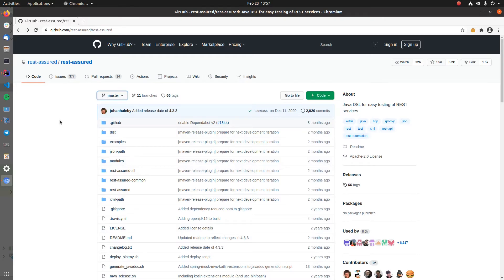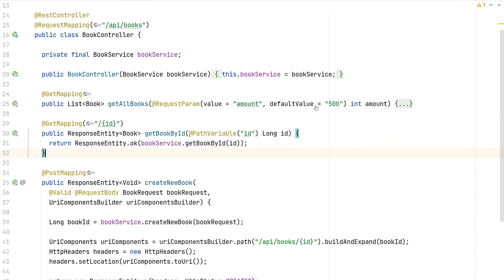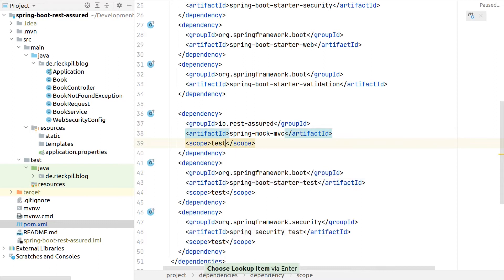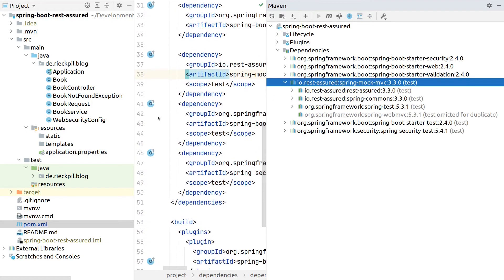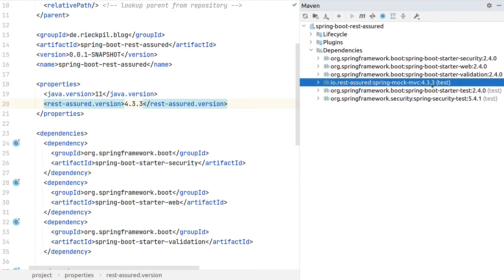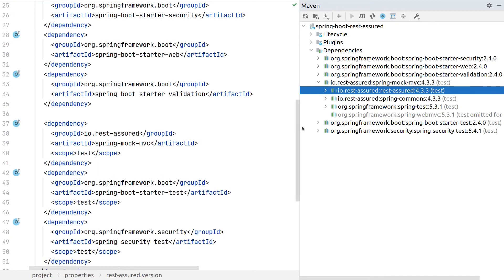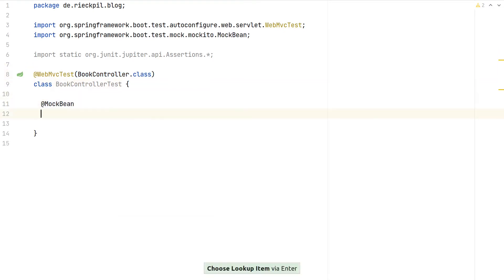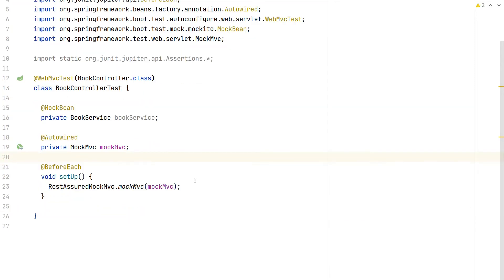MockMvc Test Setup With REST Assured and Spring Boot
This is the first video of the REST Assured with Spring Boot testing mini-series. We'll start with the MockMvc integration of REST Assured and test a Spring MVC REST API endpoint.

Content:

0:00 Introduction to REST Assured
1:13 Inspecting the application under test
2:14 Important hints when integrating REST Assured for a Spring Boot project
6:12 Test setup with @WebMvcTest
9:30 Writing the first test with REST Assured